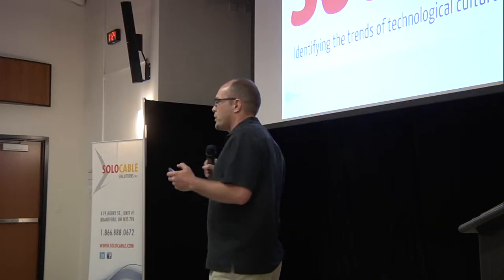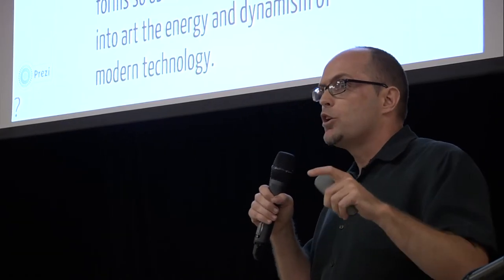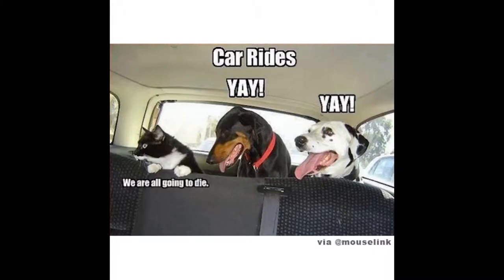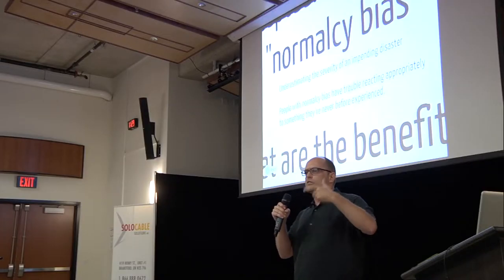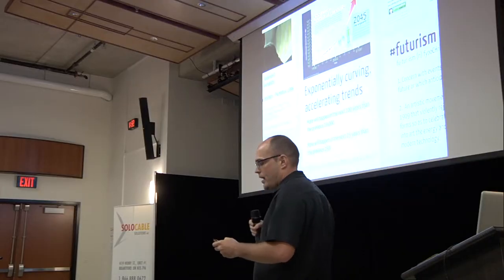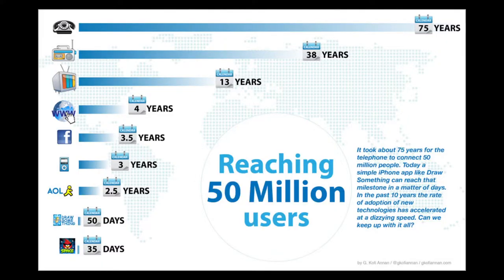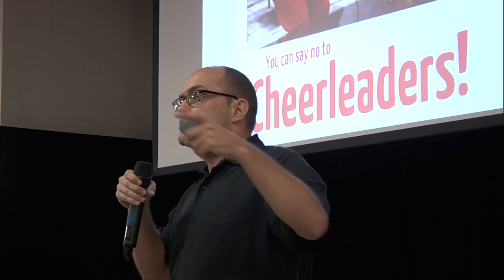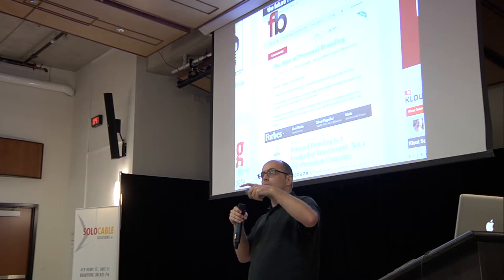Matteo Wyllyamz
@Mouselink is the internet handle of the New-York-based author, teacher, public speaker and artist, Matteo Wyllyamz. Matteo is interested in new media, visual communication, "technorealism," and future trends forecasting. He writes and speaks about the ways in which emerging technologies impact our society, communities, businesses, schools, and us as individuals.

This approach is sometimes referred to as "futurism."